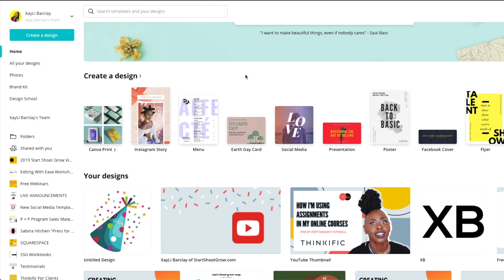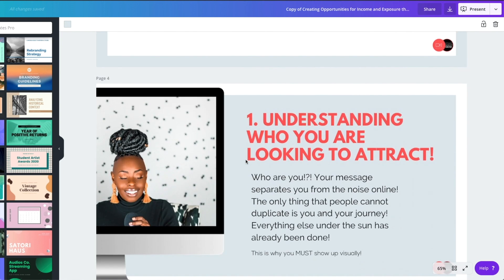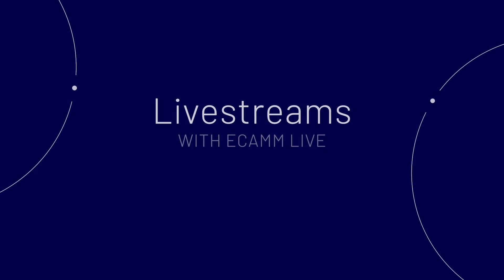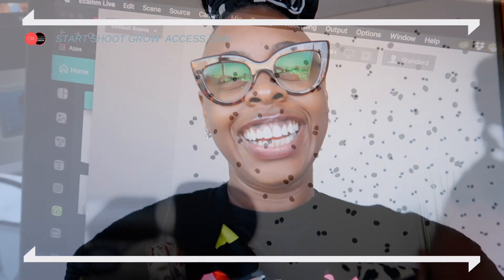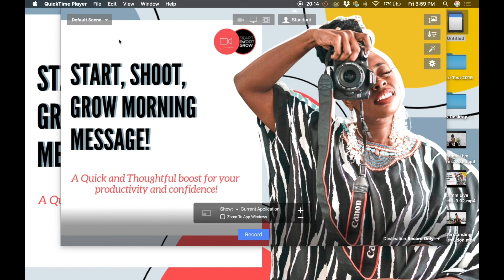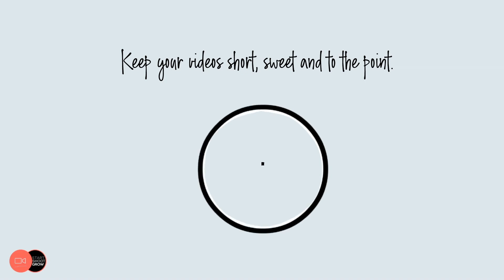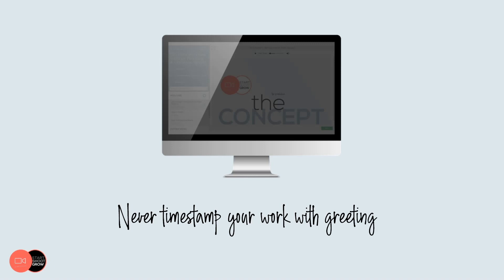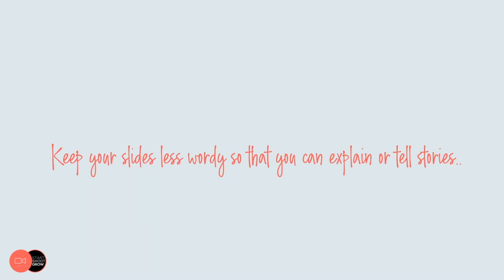How To RECORD Online COURSE VIDEOS (Tools and Strategies)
How To Record Online Course Videos to maximize student engagement. Meet XayLi Barclay, Founder of Start, Shoot, Grow Academy, who will show you how to record online course videos to share on Thinkific and the video tools she uses for her online courses.

FREE Training to Creating & Selling your 1st Online Courses

The information and content presented are intended for general educational purposes only. While we strive to provide accurate and up-to-date information, we make no representations or warranties of any kind, express or implied, regarding the completeness, accuracy, reliability, suitability or availability with respect to the information, products, services, or related graphics contained in this presentation for any purpose. The use of any information or presentation materials is at your own risk.